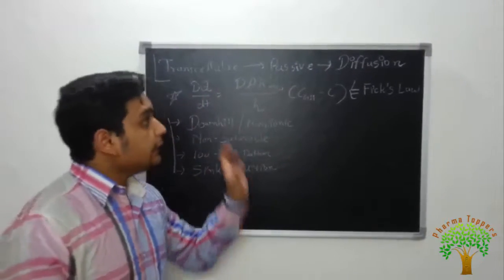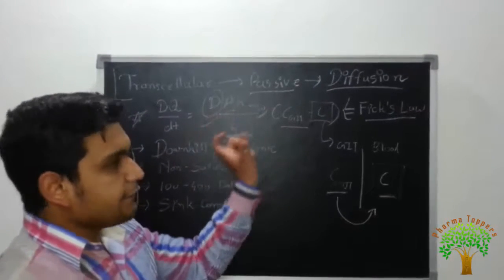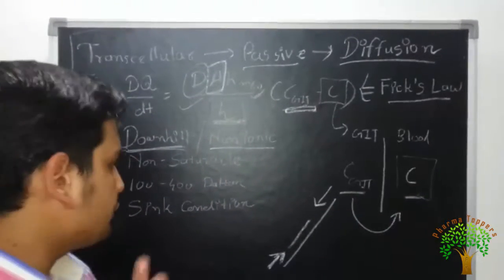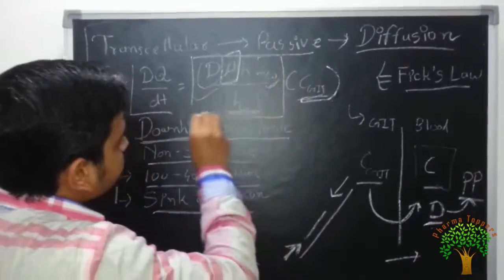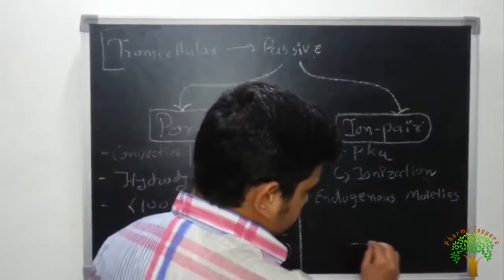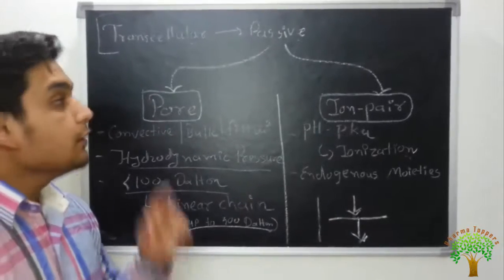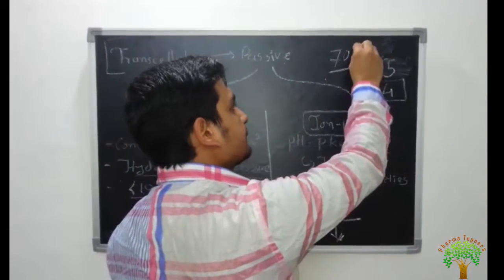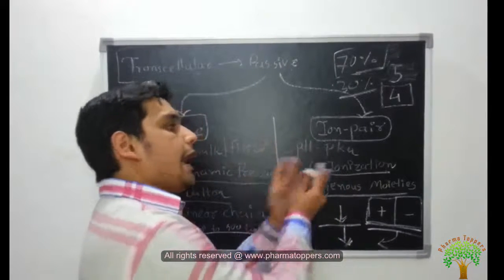Transport Through Bio-membranes Part-1